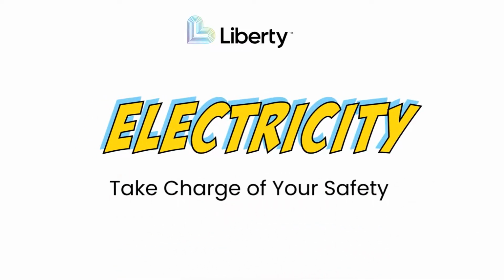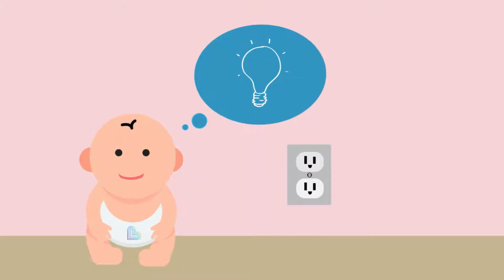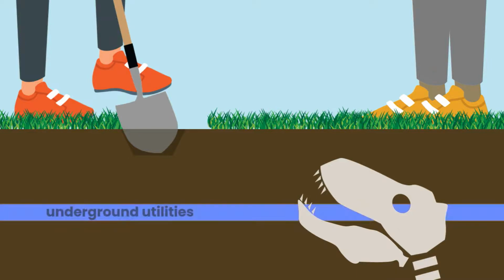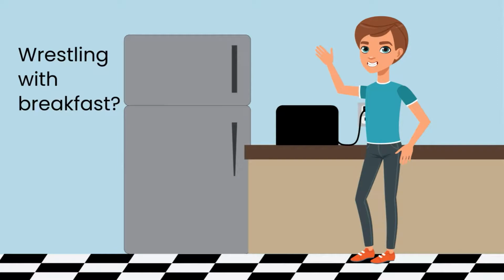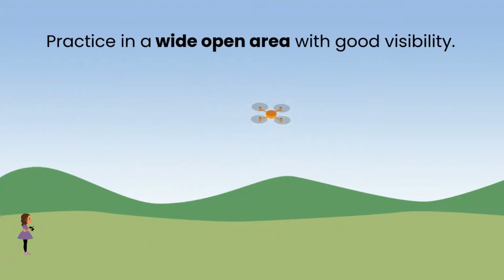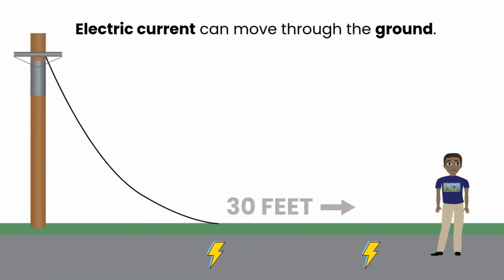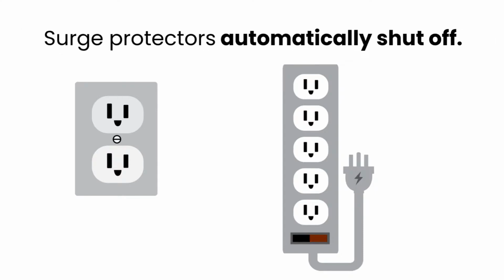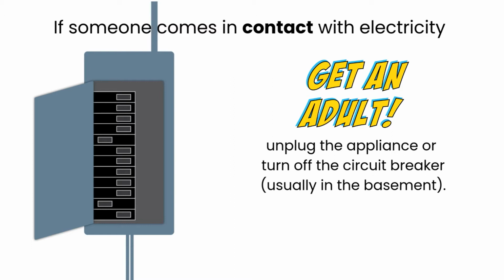Electrical Safety Tips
Electricity is something we use every day, so knowing how to use it safely is important. This animation explains some of the basics on how to keep yourself and others safe while using it in day-to-day life.